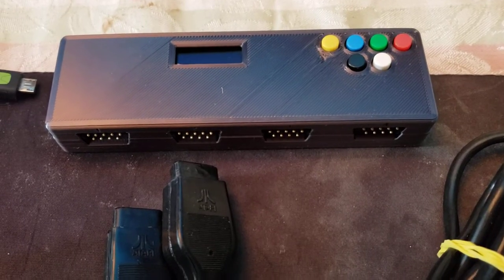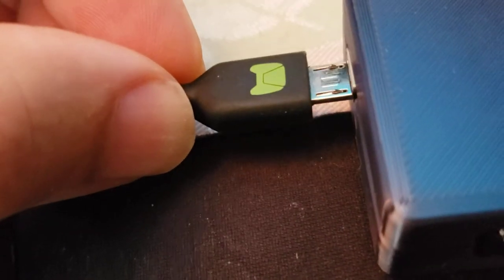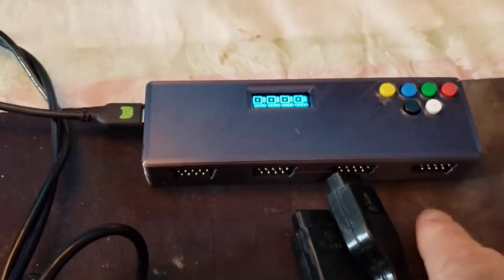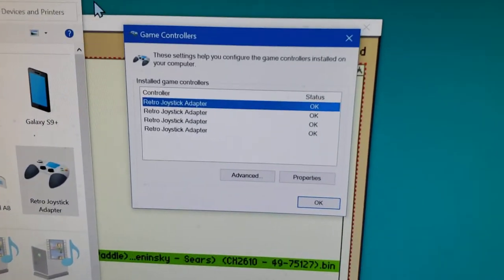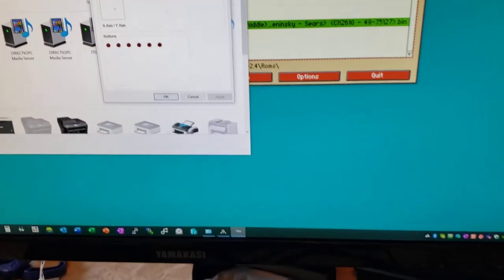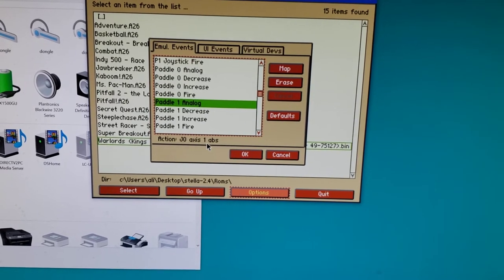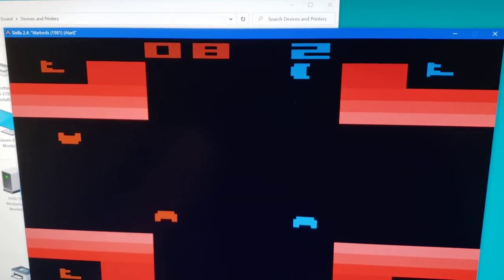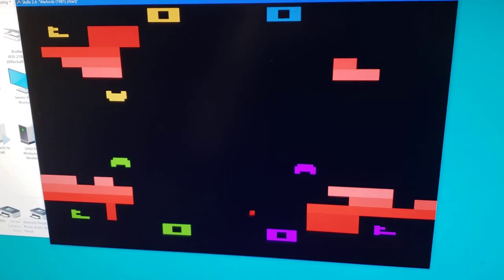4 Player Warlords with Paddles on iCode Atari USB Adapter using Stella Emulator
Learn how to connect 4 original Atari paddles to your PC running Stella Emulator.  You will see all configuration steps needed.  Device also supports 4 Joysticks or 4 Paddles.  Work well even with Retropie.   Supports Atari CX40 / 2600  joysticks as well as dual button 7800 joysticks.